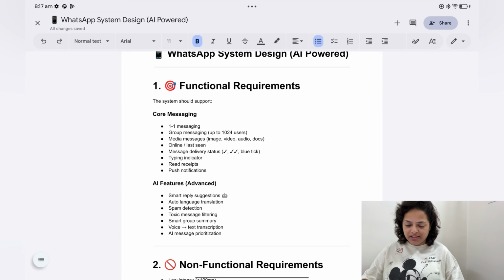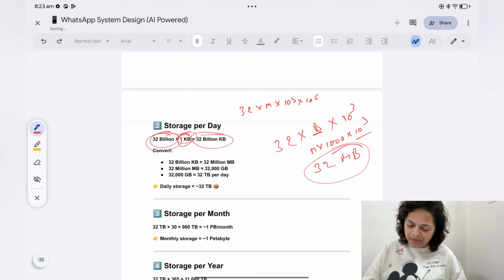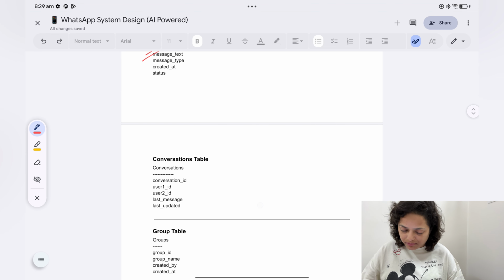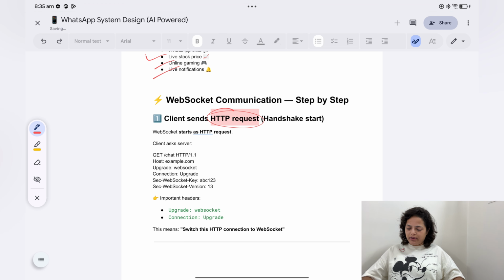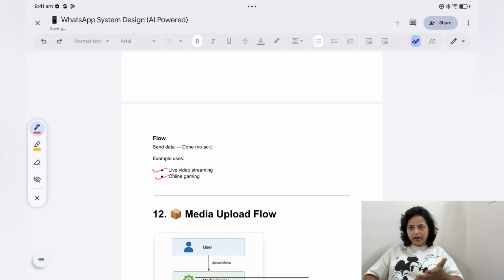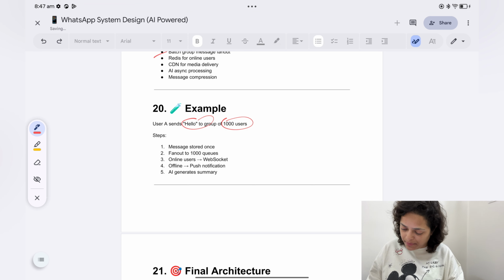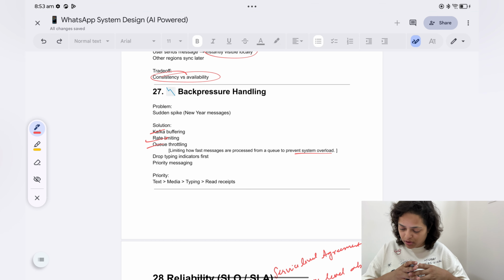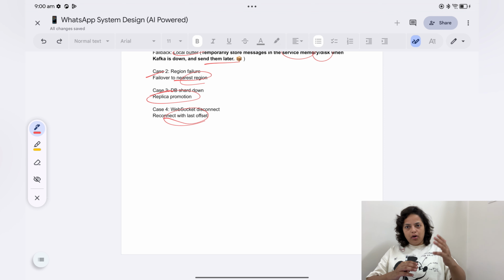Design AI Powered WhatsApp System | Scale to Billions | WebSocket, Kafka,Multi-Region, AI Features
Build a WhatsApp-like system design that scales to billions of users with AI-powered features.
In this video, we design a real-time messaging architecture using WebSocket, Kafka, sharding, multi-region replication, and microservices.

We cover:

1:1 & Group Messaging Architecture 💬
AI Smart Reply, Spam Detection, Translation 🤖
Scale Estimation (Billions of Messages) 📊
Kafka-based Message Queue
WebSocket Real-time Delivery ⚡
Database Design & Sharding
Multi-region Deployment 🌍
Message Fanout Strategy
Read/Write Patterns
Bottlenecks & Optimizations
End-to-End Encryption 🔐
Deployment with Kubernetes
Failure Handling & Reliability

This is a complete system design interview preparation for FAANG / Big Tech.